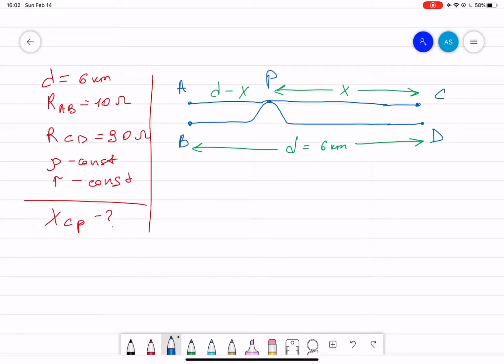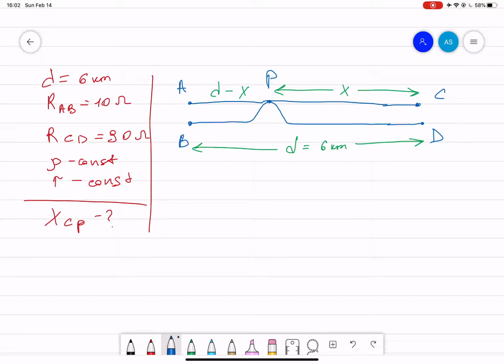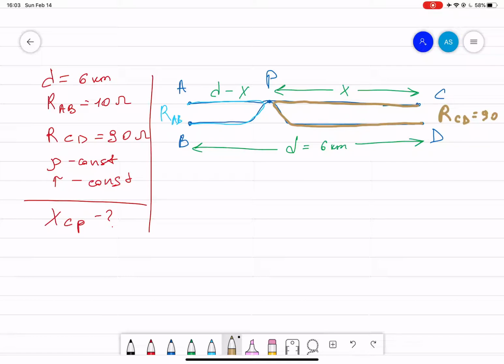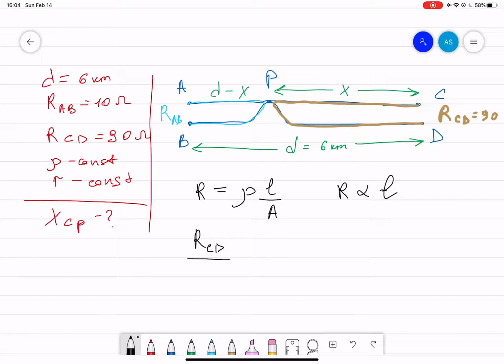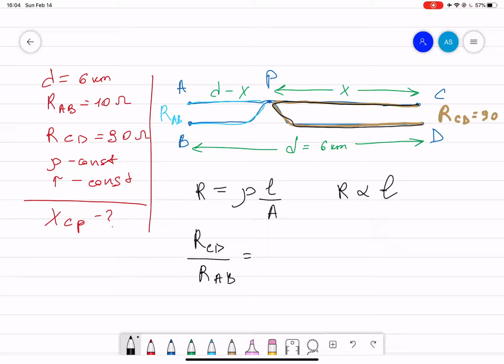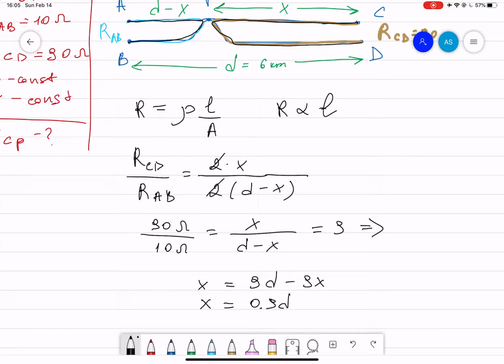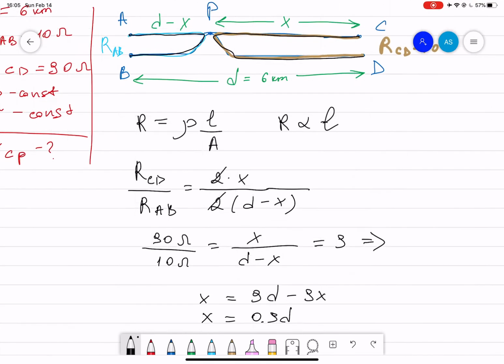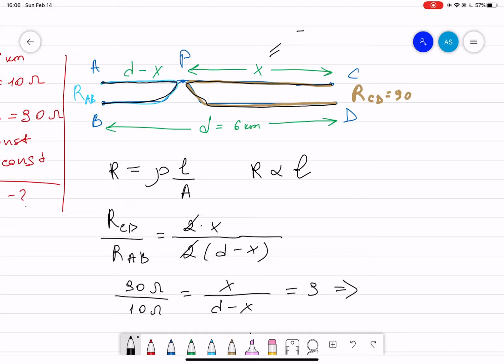Week 4 - Ch 9 - Pr 3 - Short Circuit